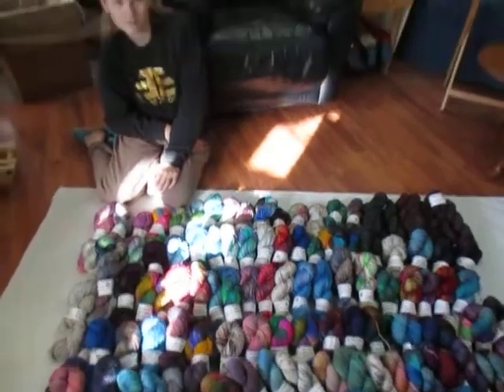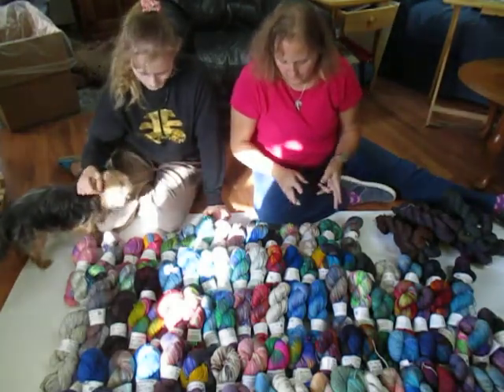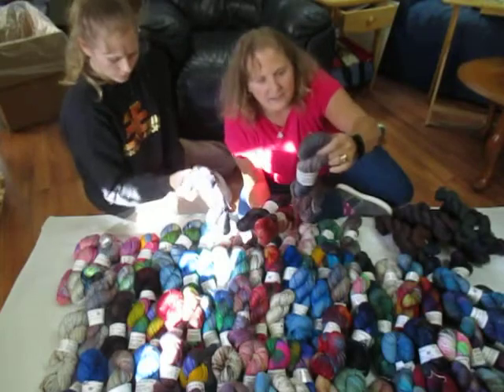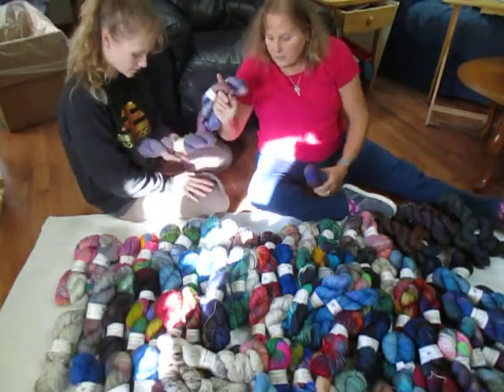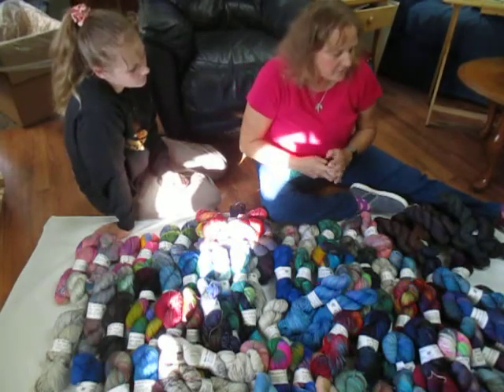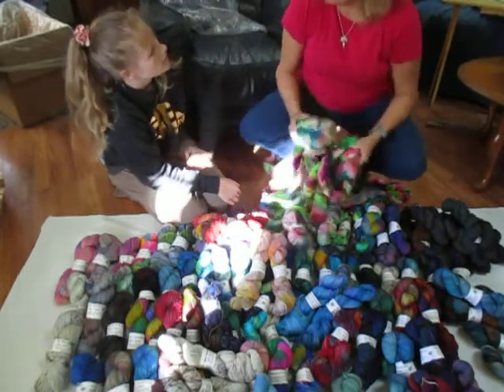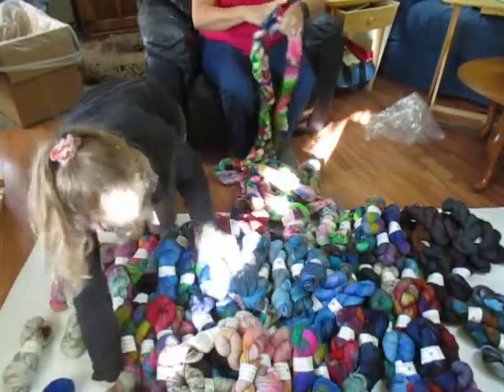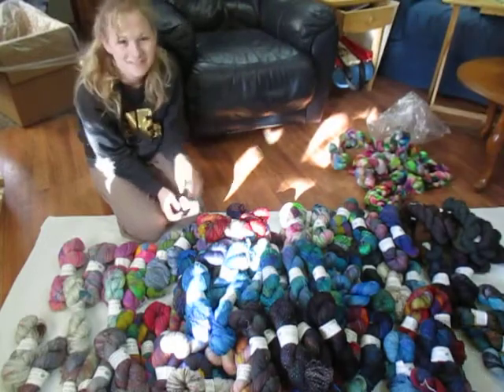Yarn Colors and Bases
Yarn Fairy and the Pixies bring you yaaaarn, again. :-) All the greatest bases and color for sock yarn.